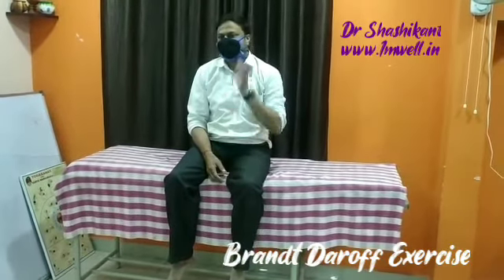The Brandt Daroff Exercise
The Brandt-Daroff exercises are a series of movements that can help with certain types of vertigo.

They’re often used to treat benign paroxysmal positional vertigo (BPPV), which makes you suddenly feel like you’re spinning. These periods of dizziness can vary in how severe they are and how often they happen.

BPPV happens when small calcium carbonate crystals formed in your ears’ otolith organs break free and move into the semicircular canals of your ears. This sends mixed signals to your brain about your body’s position, creating dizziness.

The Brandt-Daroff exercises can dislodge and break up these crystals, relieving symptoms of dizziness and lightheadedness.